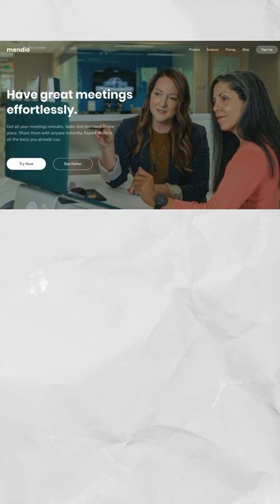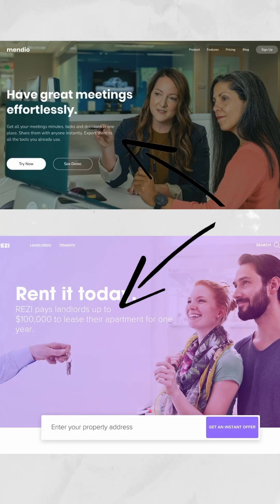3 Common Noob Web Design Mistakes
In this video, I quickly break down the 3 common mistakes newbie web designers make